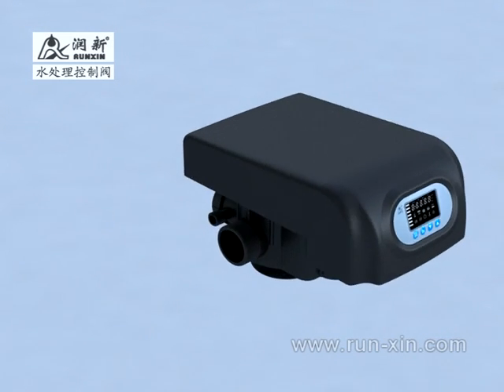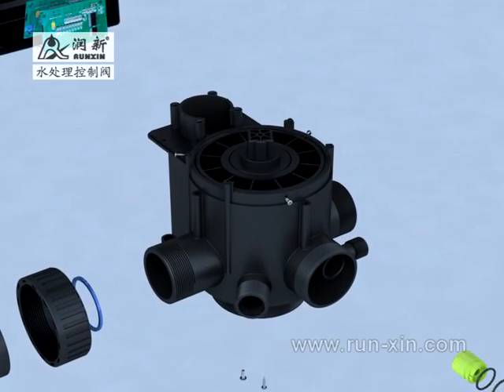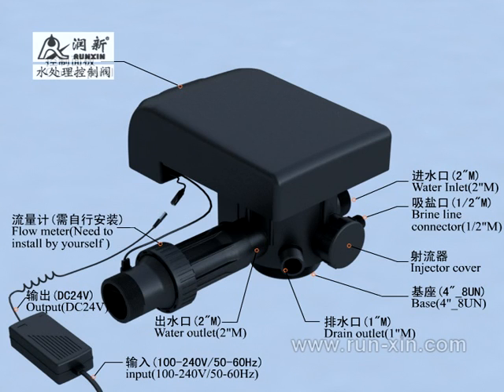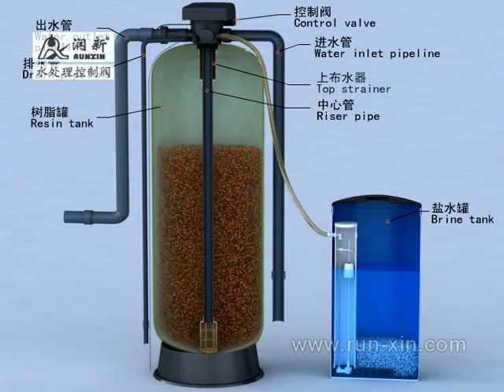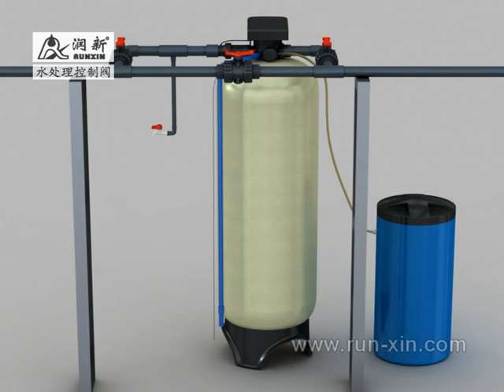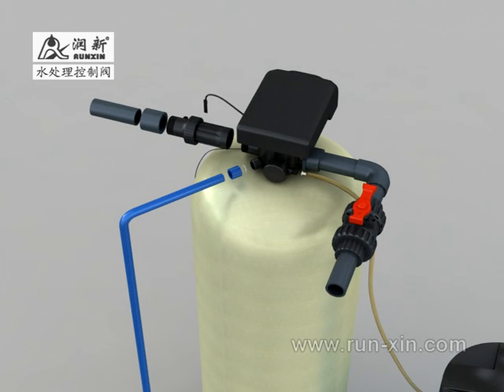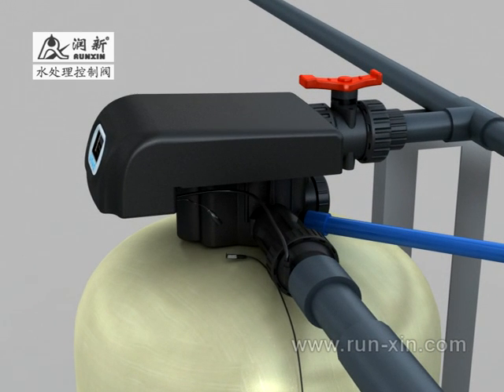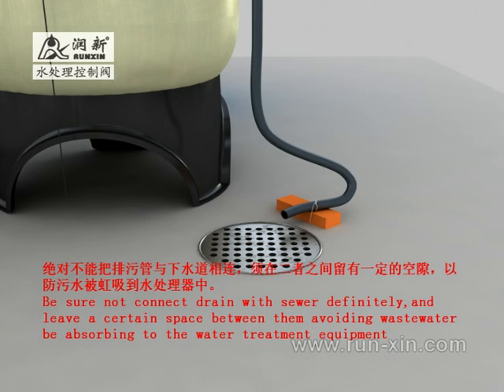F74a3 Detalle de Válvula e Instalación.mpg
Como instalar un suavizador con válvula F74A3 Runxin